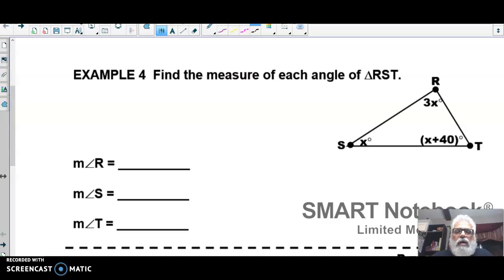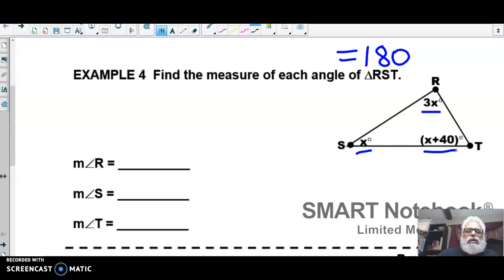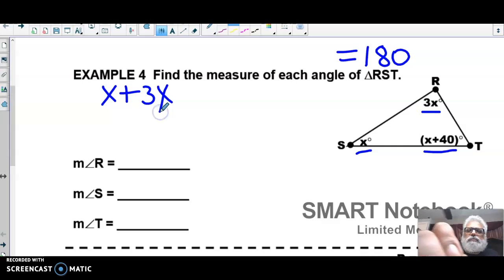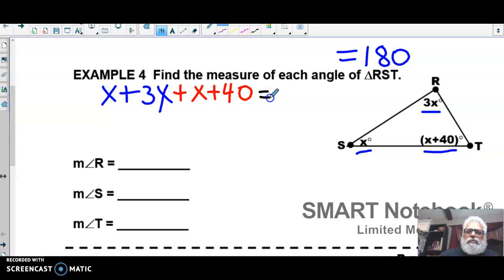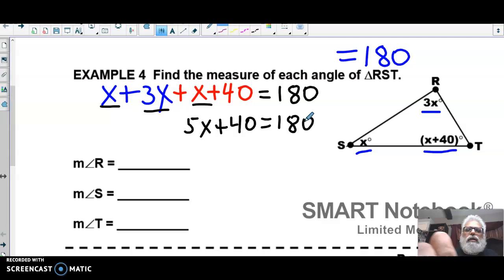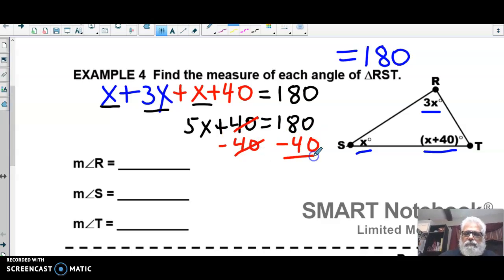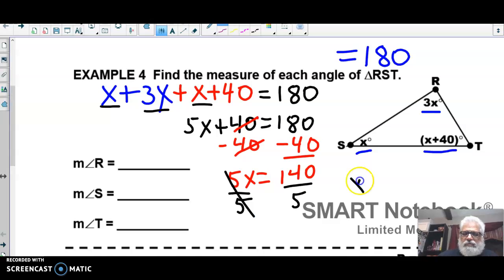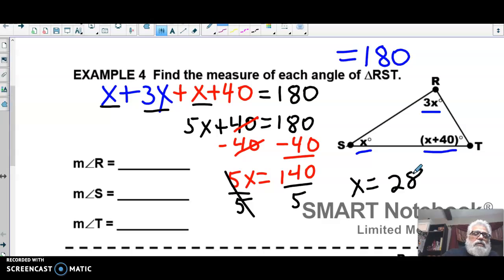Interior Triangle example